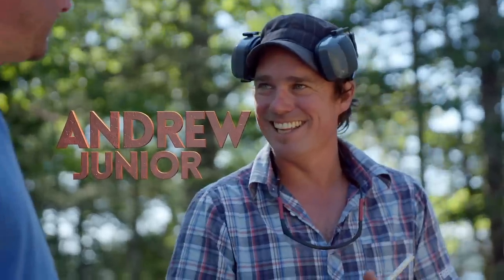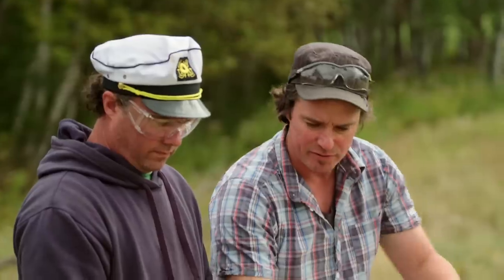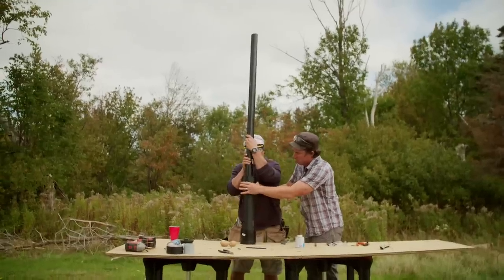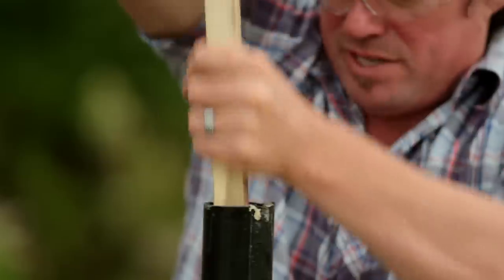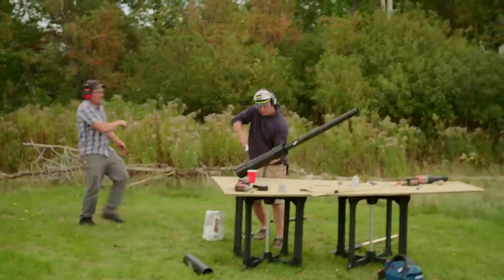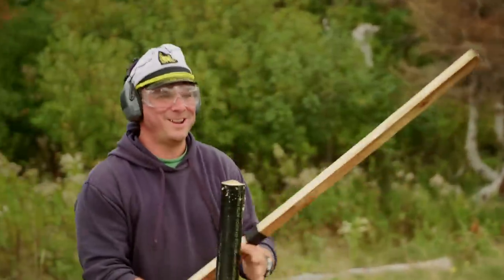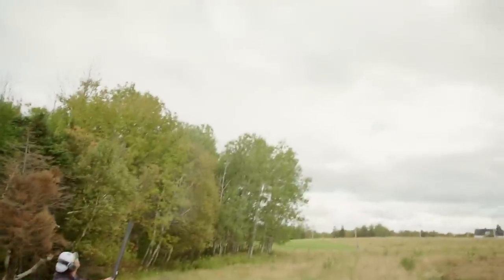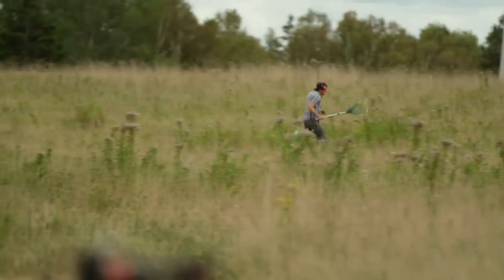We built a Potato Gun! - Brojects: The Webisodes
The Bros build a Potato Gun!

5 easy ways to prevent dust spread during a build